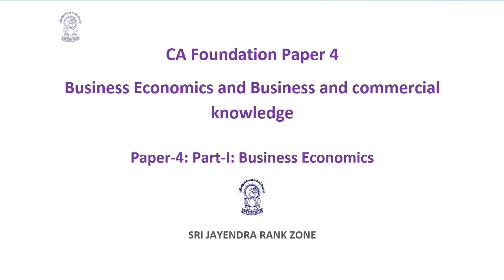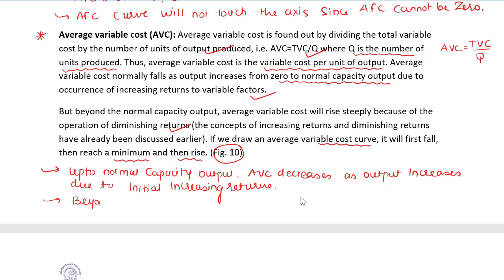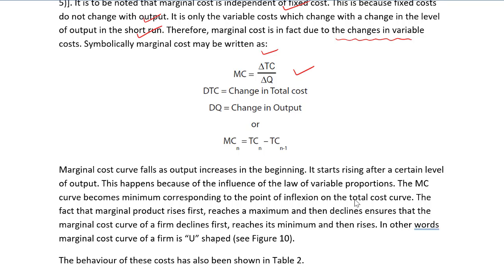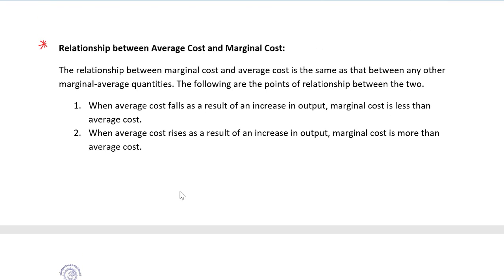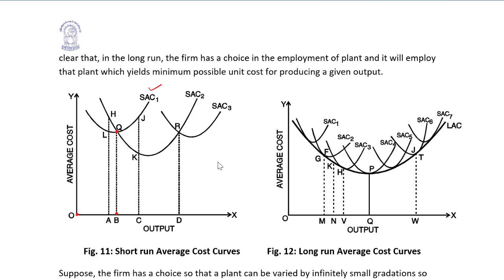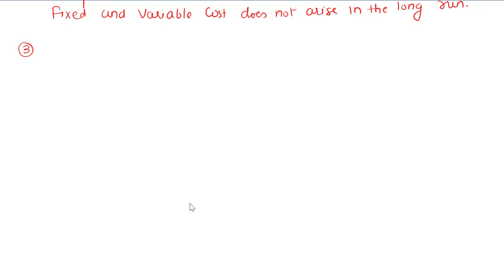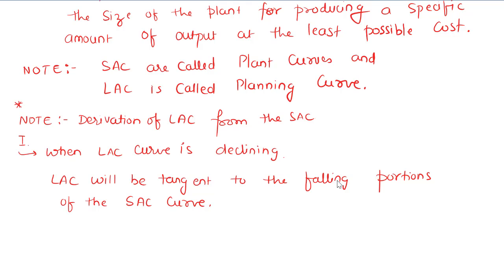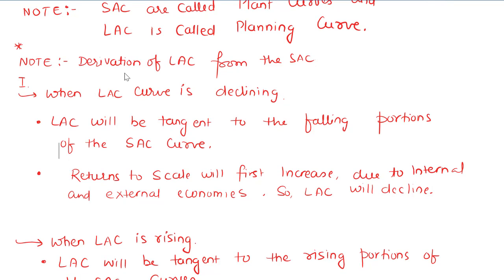CA CLASSES | ECONOMICS | THEORY OF PRODUCTION & COST | LECTURE 8